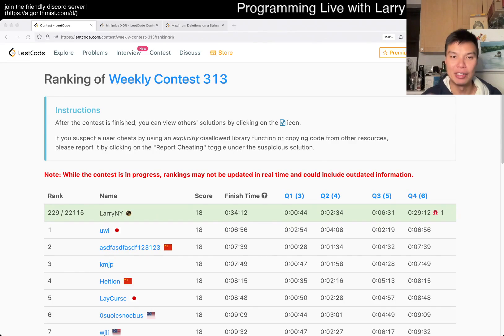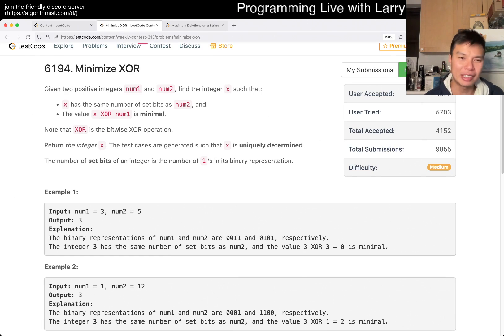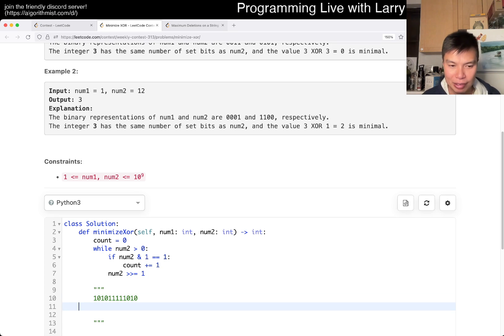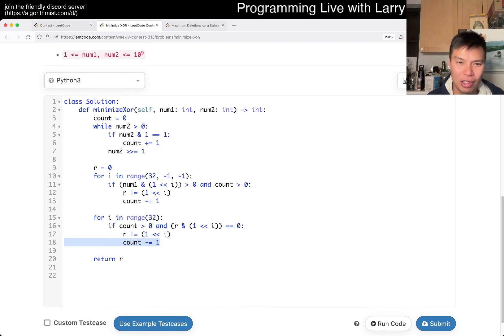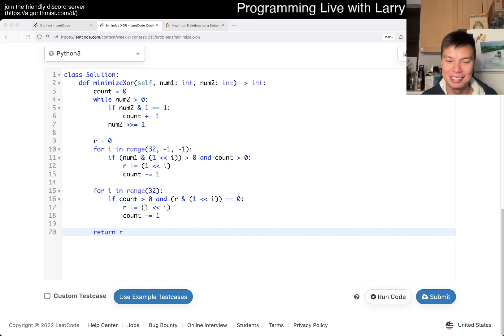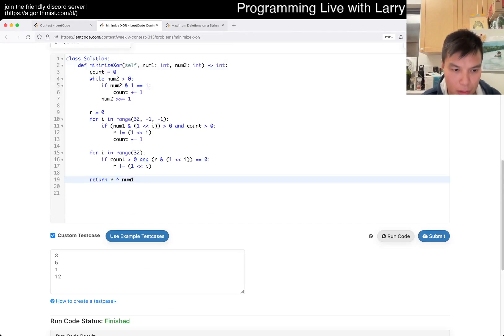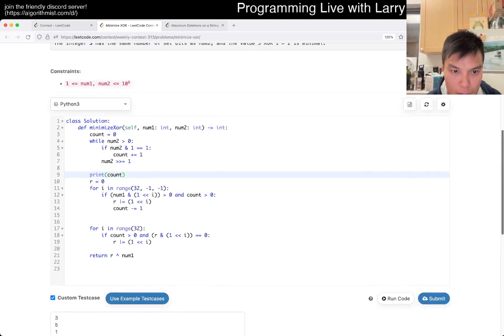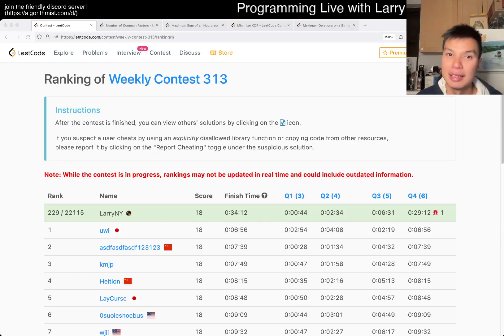2429. Minimize XOR (Leetcode Medium)